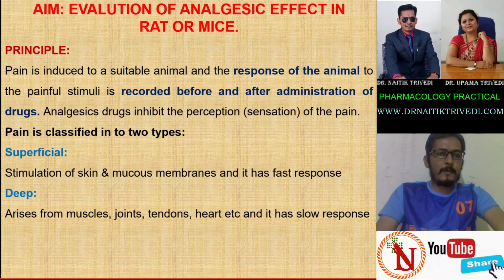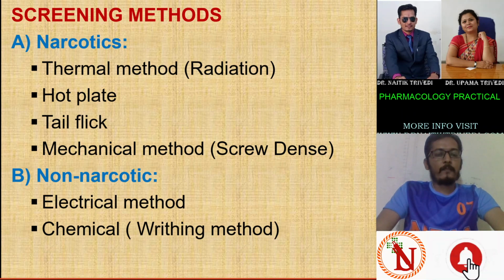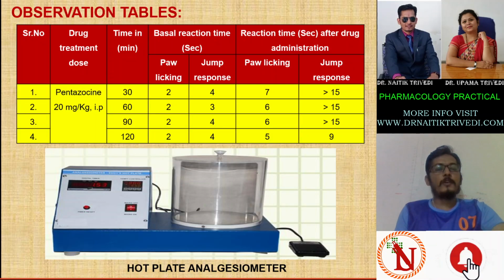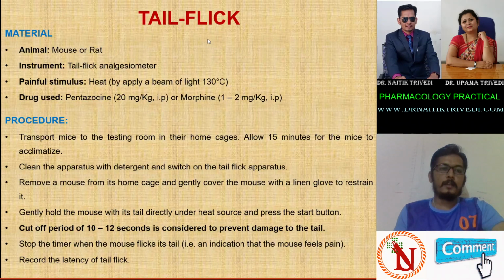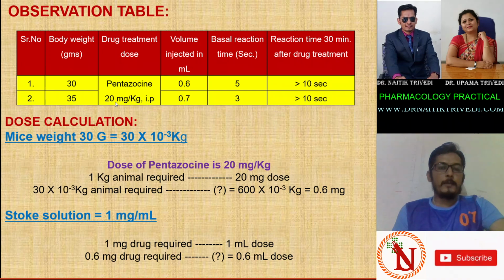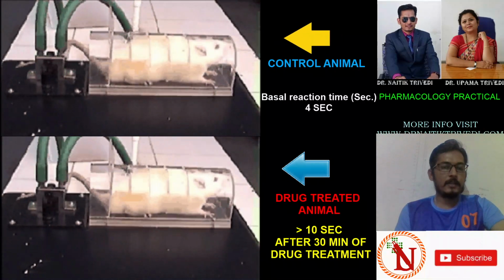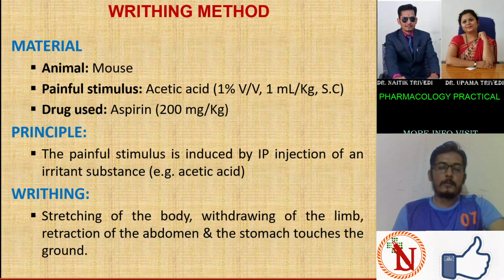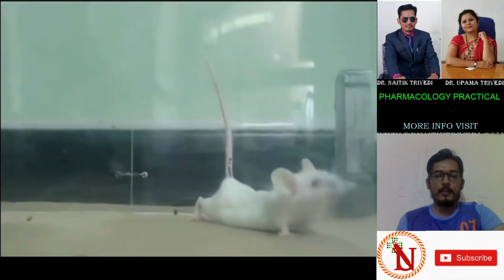EVALUATION OF ANALGESIC EFFECT IN RAT OR MICE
This Video is Created by Dr. Naitik Trivedi.
In this video:
Thermal method (Radiation)
Hot plate
Tail flick
Mechanical method (Screw Dense)
Electrical method
Chemical ( Writhing method)  are covered.